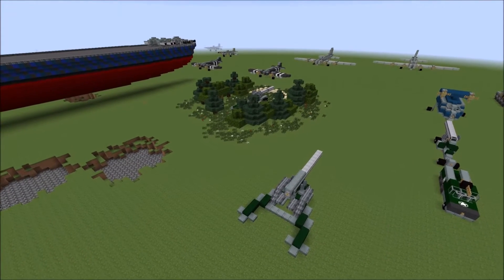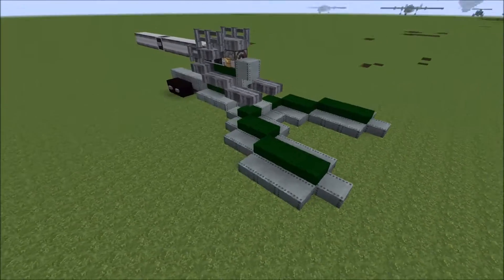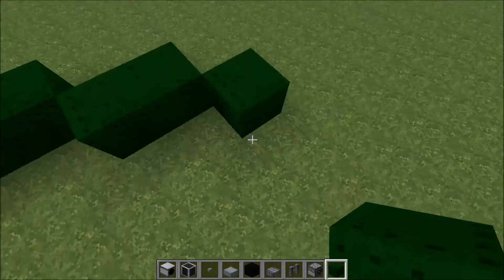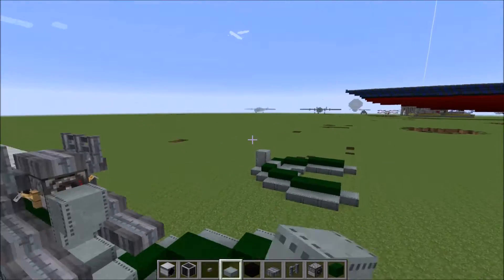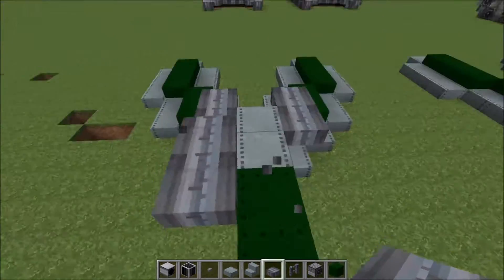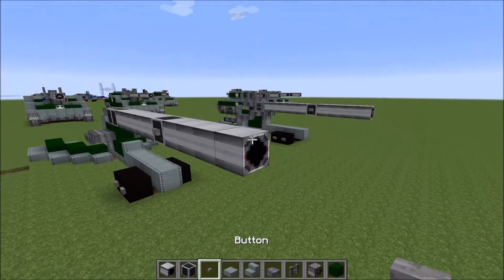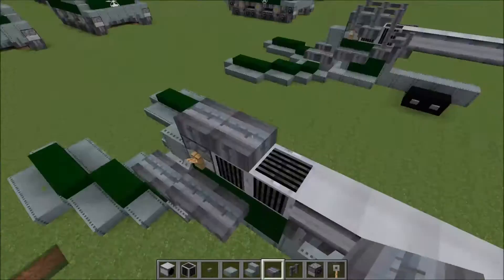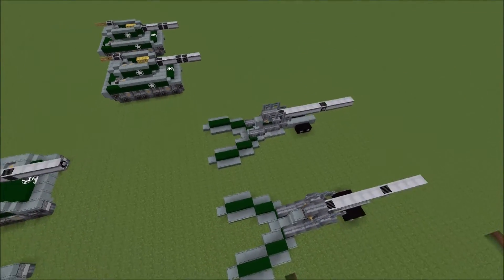Tutorial #18: 155mm Howitzer M1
In this tutorial I am showing you guys how to build a 155mm Howitzer M1. If you remember, this is the howitzer off our M40 gun carriage we built on the Sherman chassis. This is a movable howitzer with long supports in the back of it to help with the kick back of this massive gun. This is a super easy build and I think you guys will enjoy it.